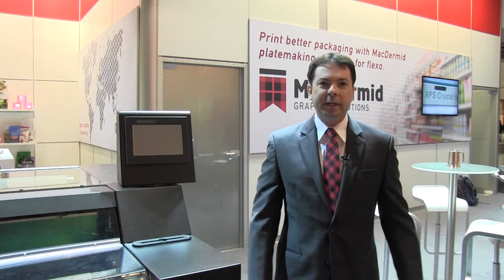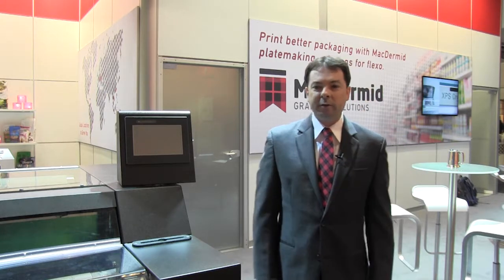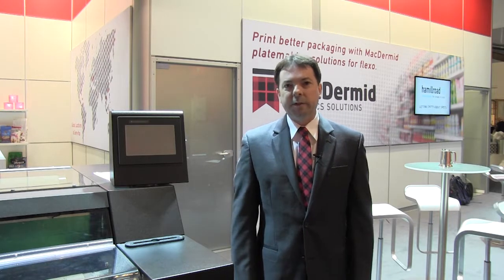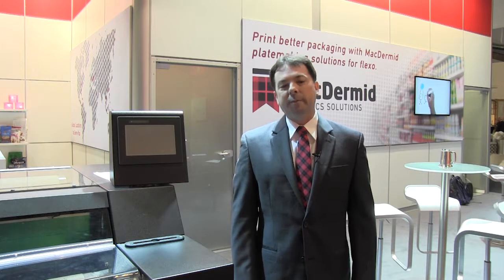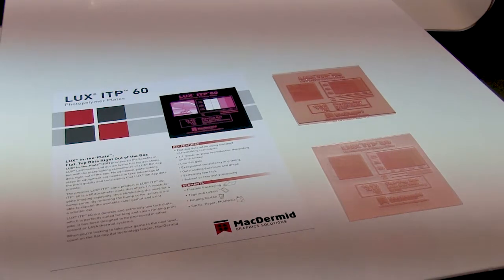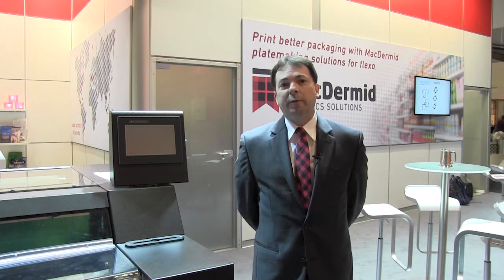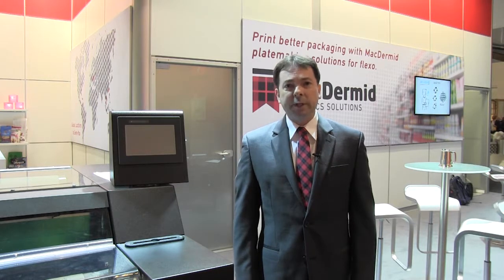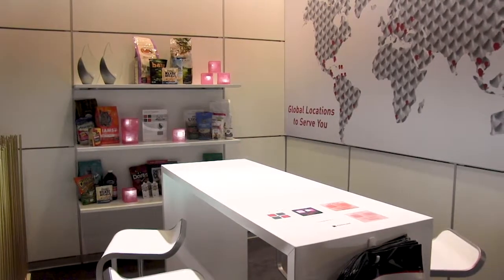MacDermid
In this video, Brian Cook discusses the LUX ITP Technology and how it is a market first innovation and its versatility makes it ready for the future.